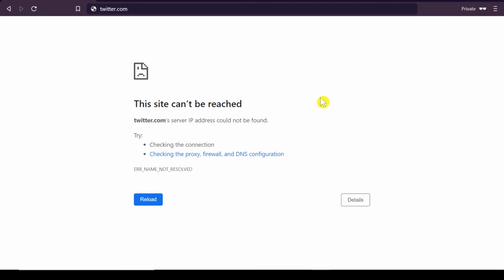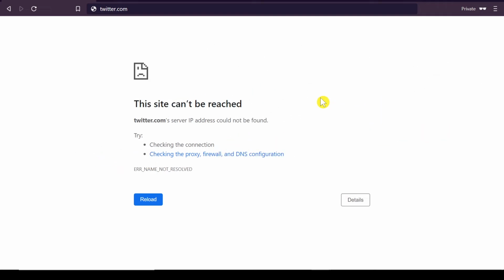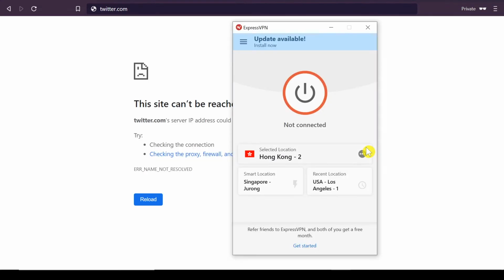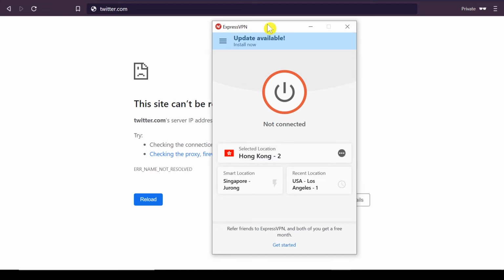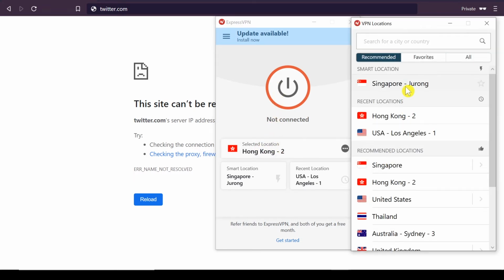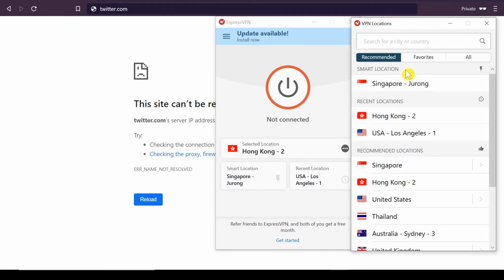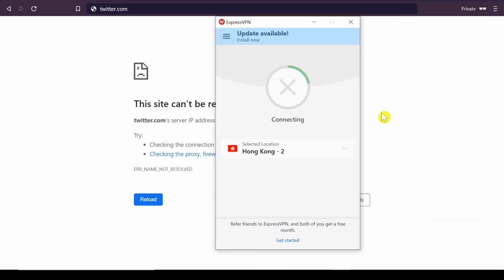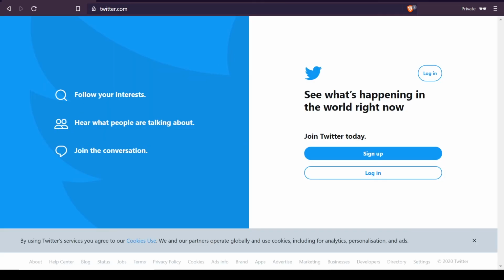How To Use Twitter In China? VPN App For China!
Find out How To Use Twitter In China? VPN App For China!